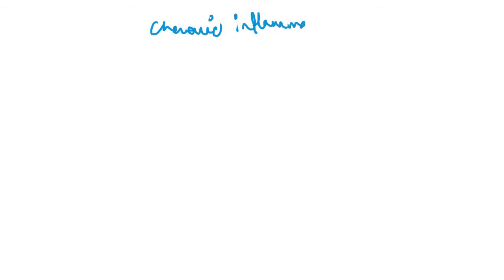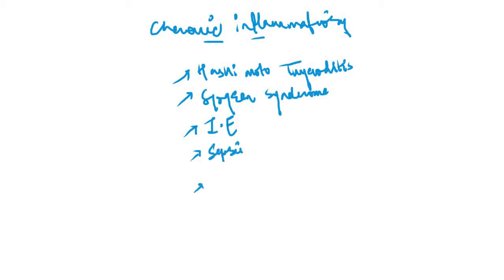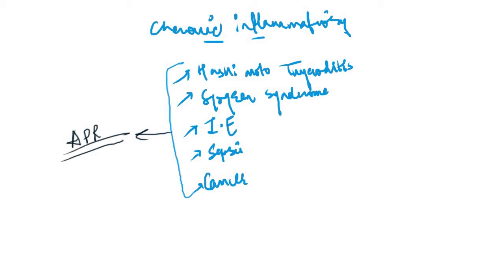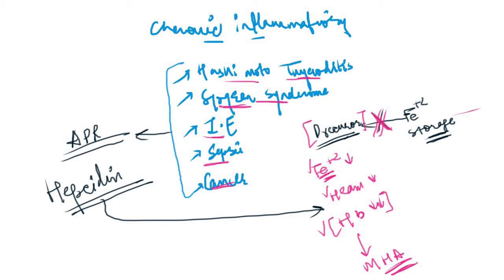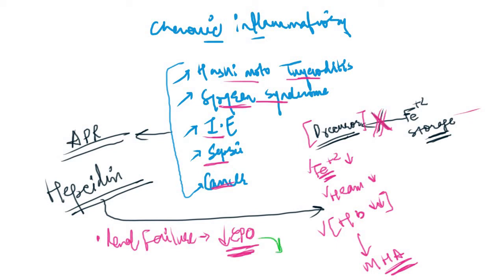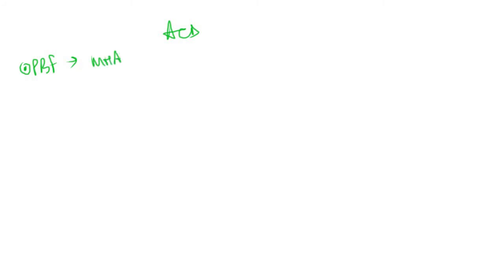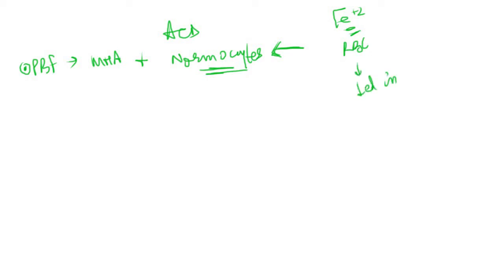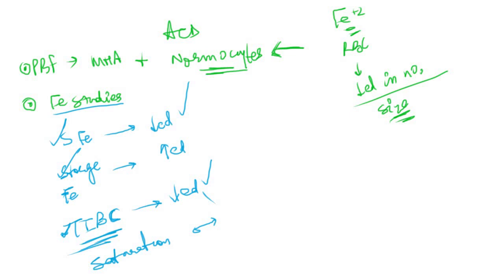Anemia of Chronic Disease | R.B.C disorders Made Easy| Hematology Usmle step 1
In this video , we are going to discuss yet another cause of the microcytic hypochromic anemia called as the Anemia of Chronic Disease.